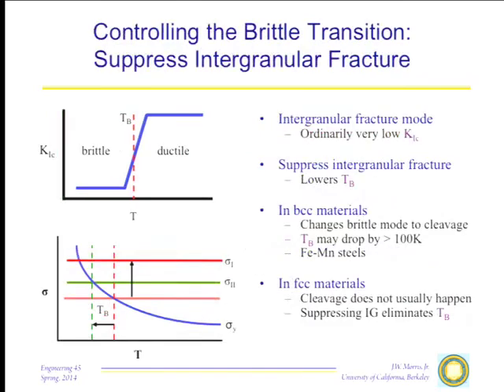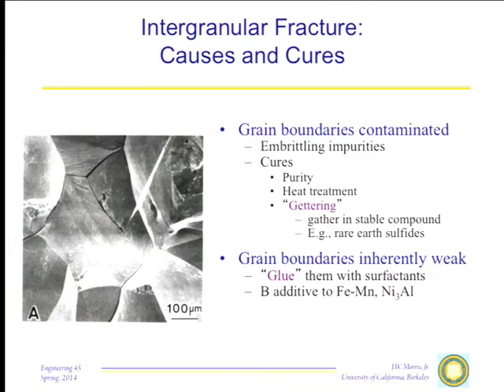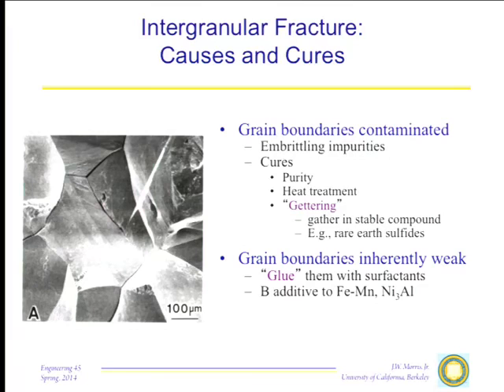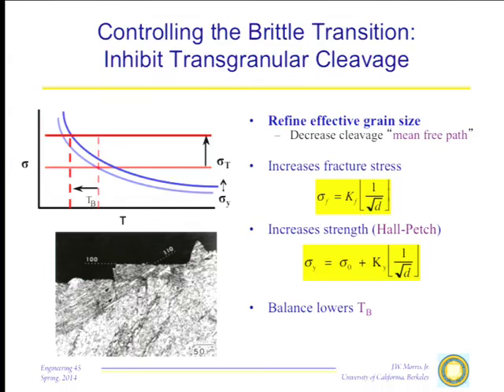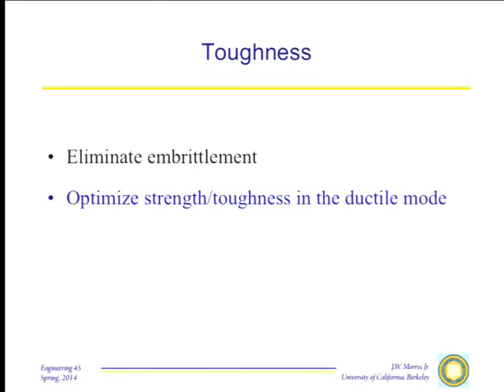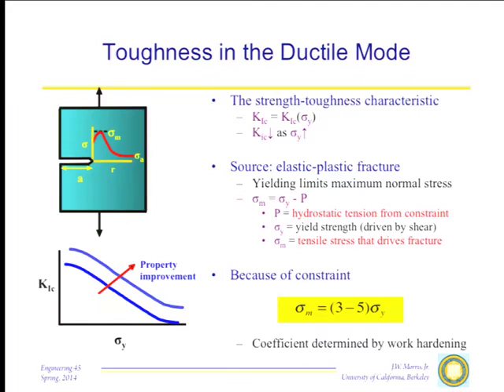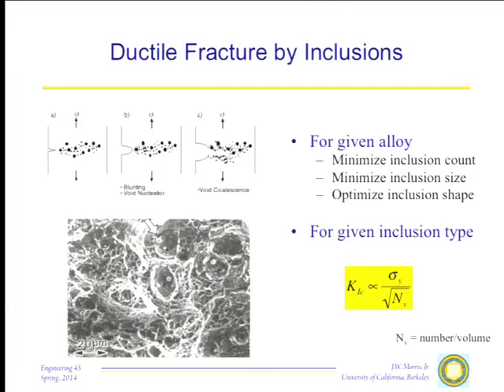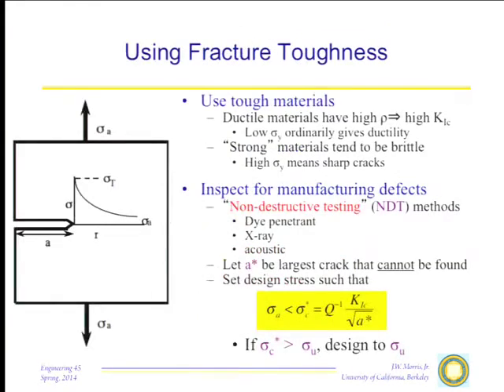2014 04 30 Engineering 45 2014 04 30001